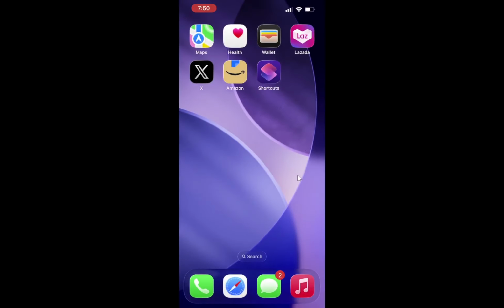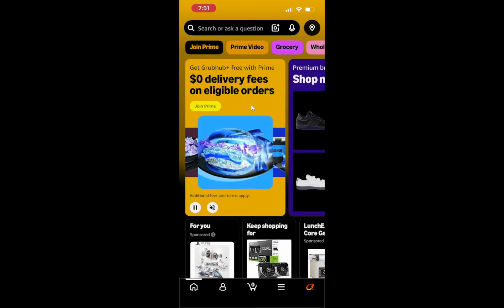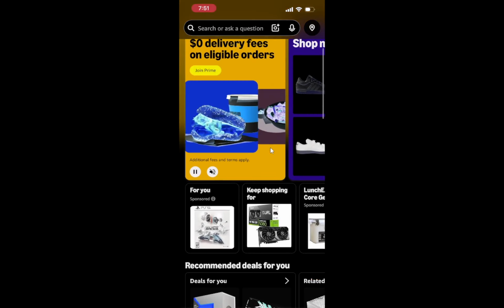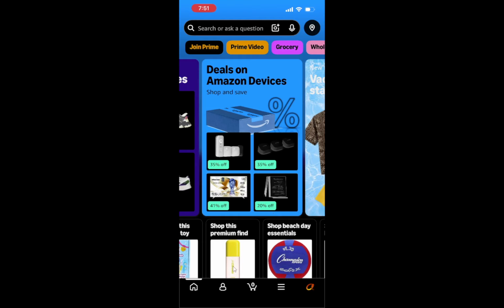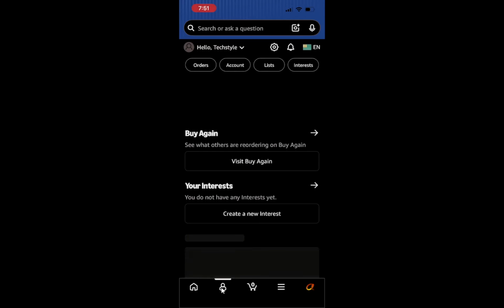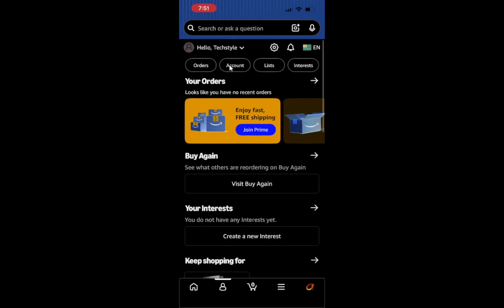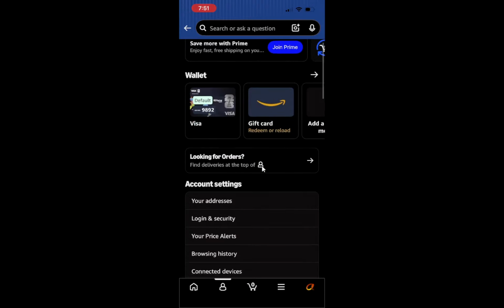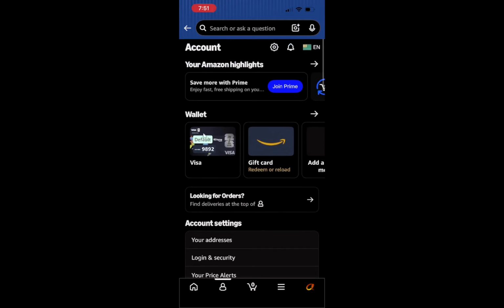How to Delete Bank Account in Amazon app [2026 Full Guide]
How to Delete Bank Account in Amazon app

Are you looking to streamline your payment methods on the Amazon app? In today’s video, we’ll guide you through the simple steps to delete a bank account from your Amazon wallet. Whether you’re switching banks or just decluttering your payment options, our step-by-step instructions ensure you won’t miss a beat. Start by opening the Amazon Shopping app, signing in, and navigating to your account settings. We will walk you through every tap, showing you how to find your payments section and remove the bank account with ease. It’s quick, easy, and ensures your account stays updated.

delete bank account, Amazon app, remove payment method, how to delete bank account, Amazon wallet, account settings, Amazon payments, payment options, mobile banking tips, online shopping guide, Amazon tutorial, how to, tech tips, bank management, user guide